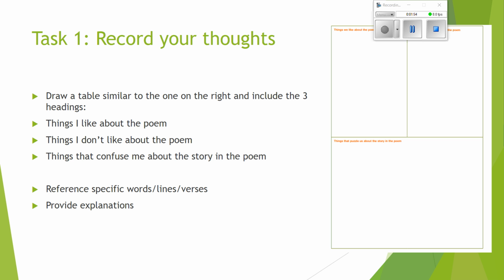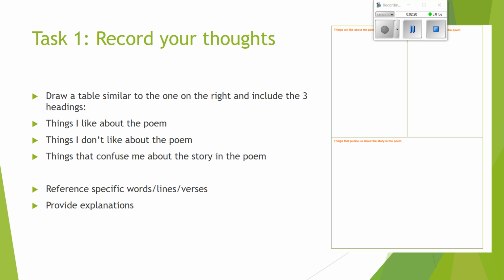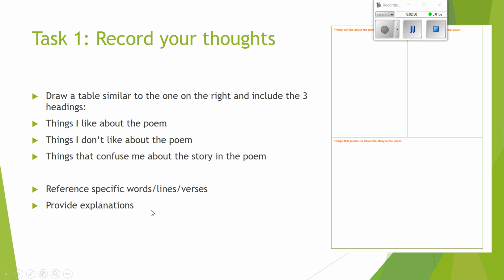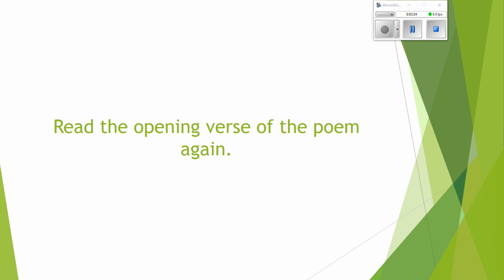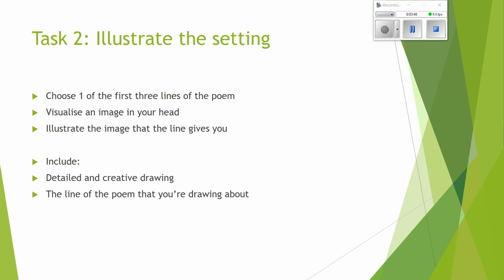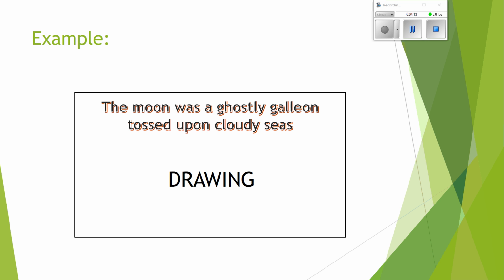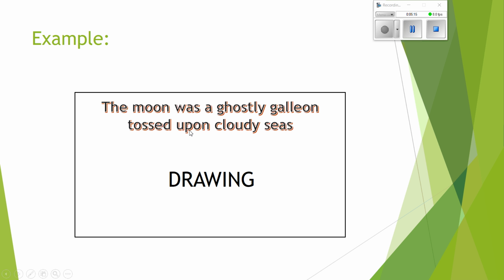Year 5 - English Tuesday 12th January